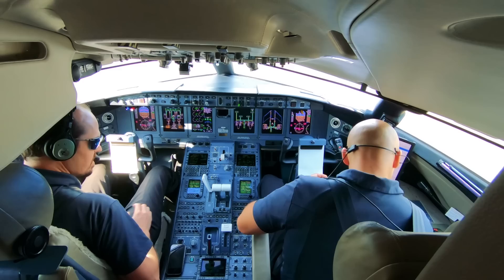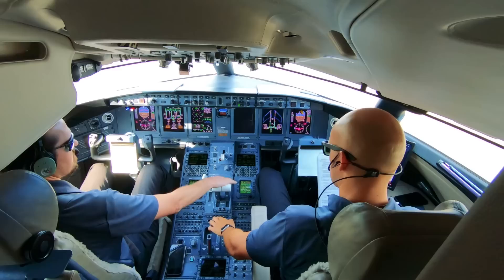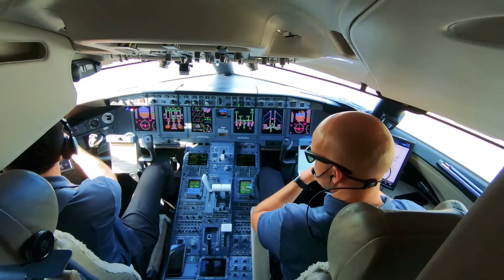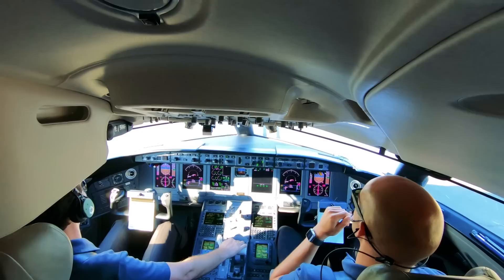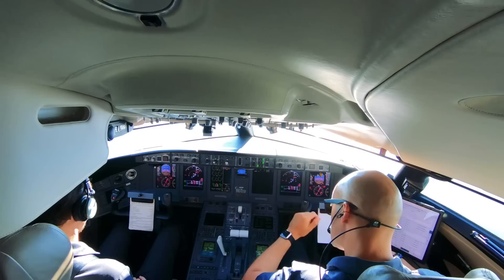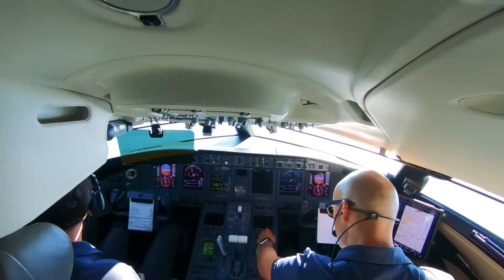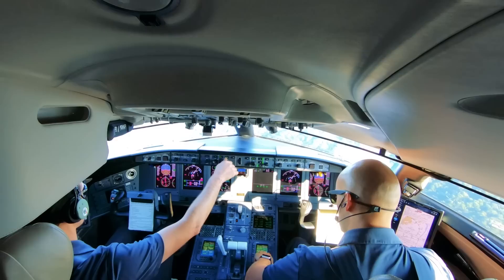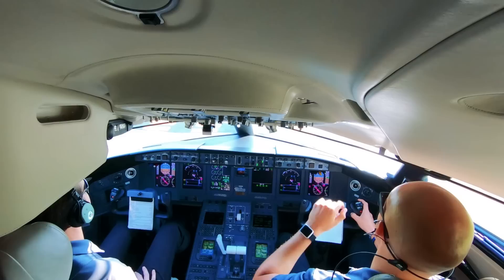Autobrake Landing in a Global Express - VLOG 173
This is a flight from Bradley, Connecticut to Teterboro, New Jersey in a Bombardier Global Express. We decided to use the autobrake feature of the airplane for landing, but only on the medium setting. With the exception of a rough runway in Teterboro, the flight was as close to textbook as it gets. I hope you enjoy!